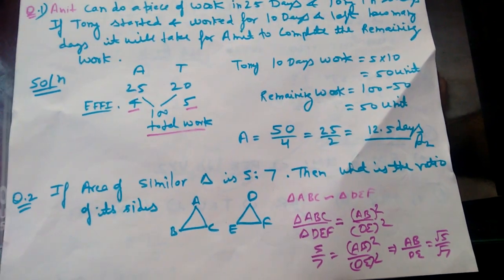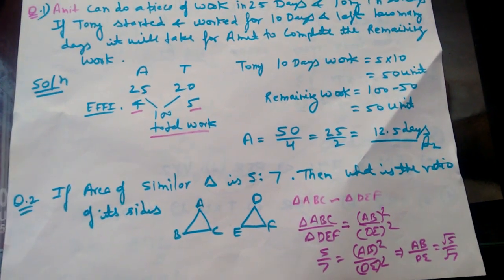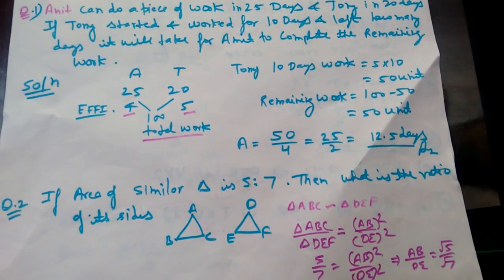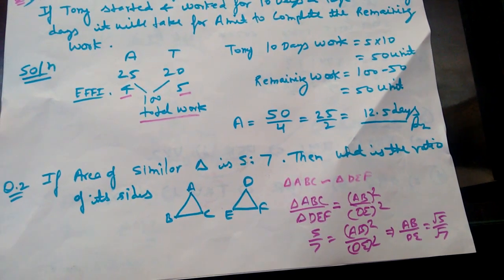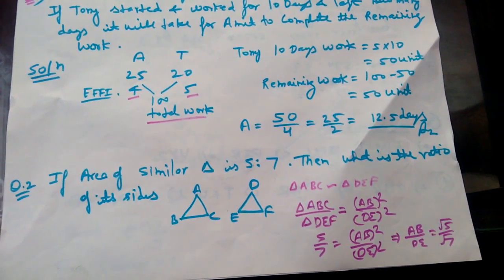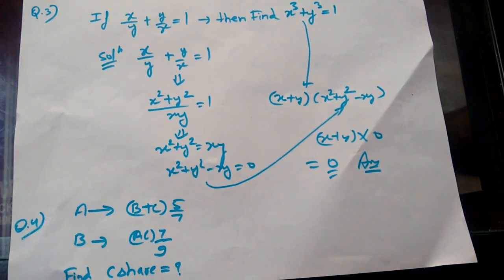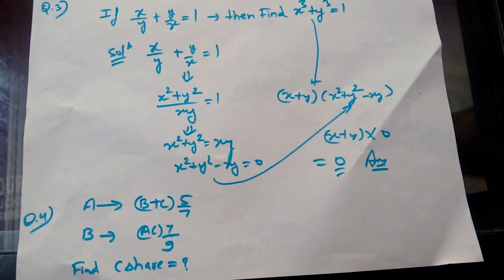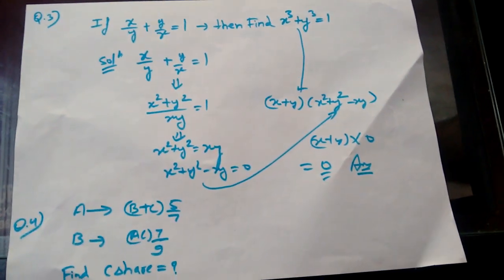ये प्रश्न पूछे गए | SSC CGL 2017 11 August Maths Question ANALYSIS 11 August 2017 1st &2nd Shift